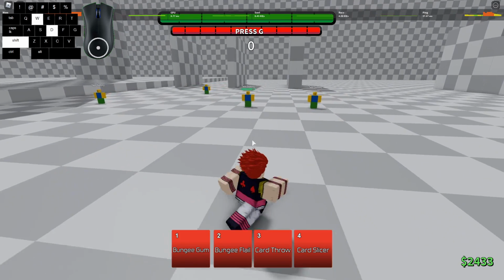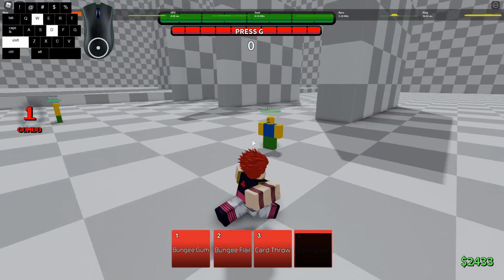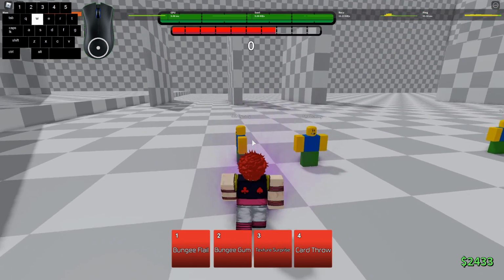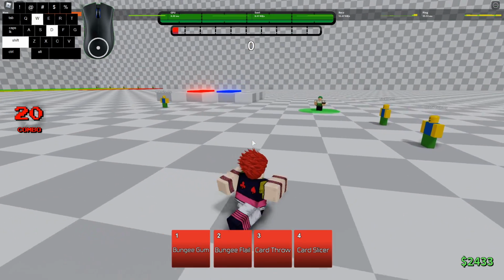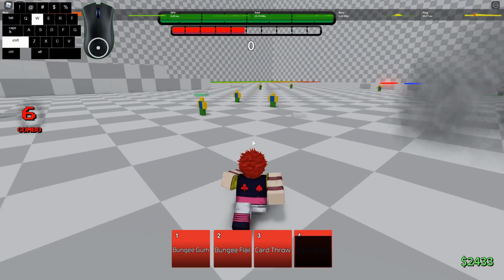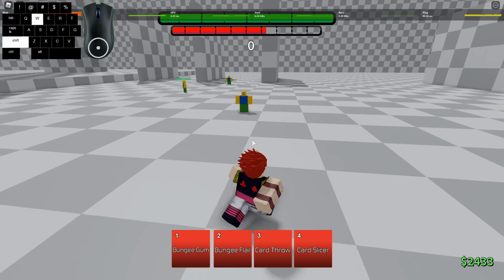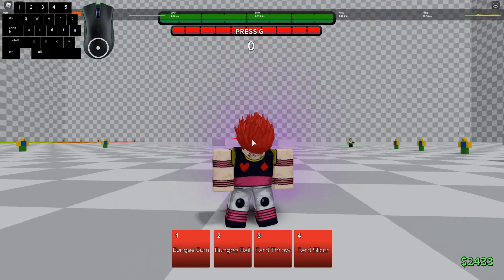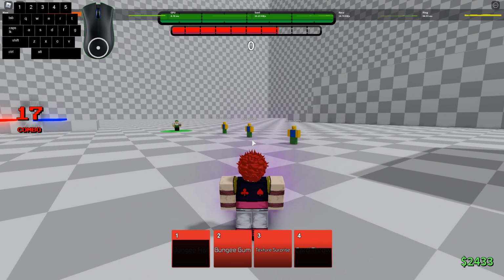ABA (Anime Battle Arena) Hisoka For Dummies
I made a Hisoka guide lol.

Hisoka's a really hard character that requires some game knowledge, and a lot of skills required for Minato transfer over, so that's good for Minato mains. His strong point is the pressure he can create, but that's about it.

Intro/Overview: (0:00)
Abilities: (1:51)
Awakening: (5:01)
Combos: (6:23)
Tips: (8:42)
Awakening Combos: (10:48)
Outro: (11:40)